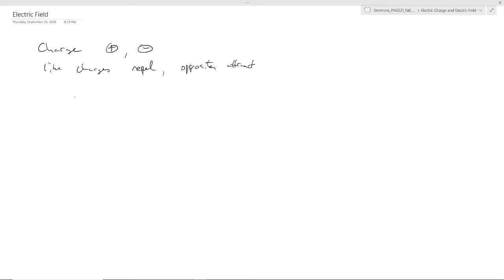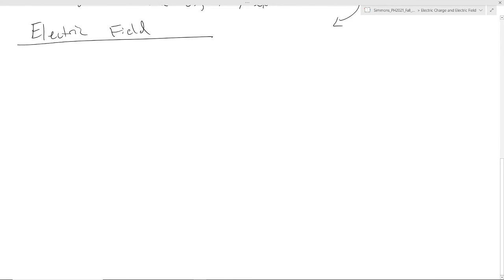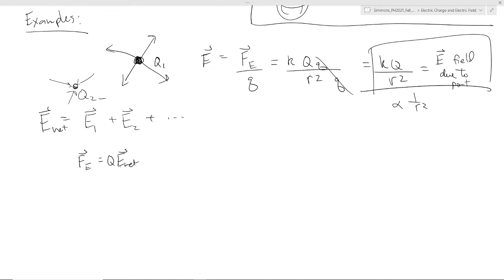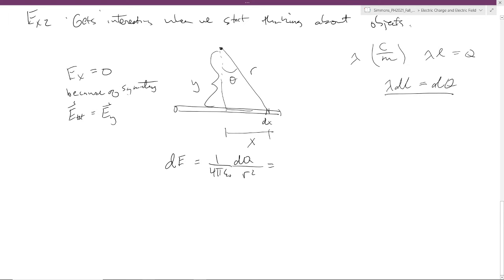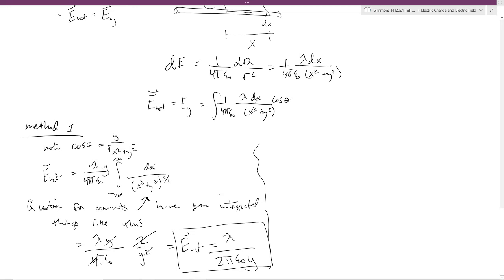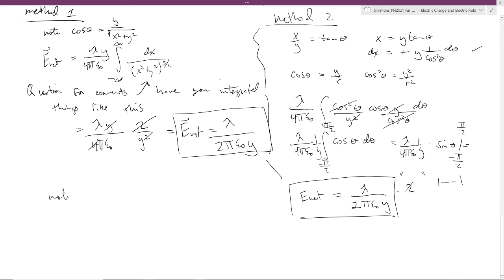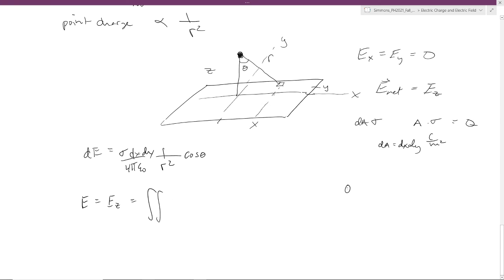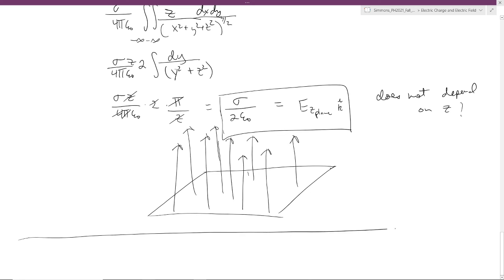Simmons PH2021 integrating Coulomb's Law to find E